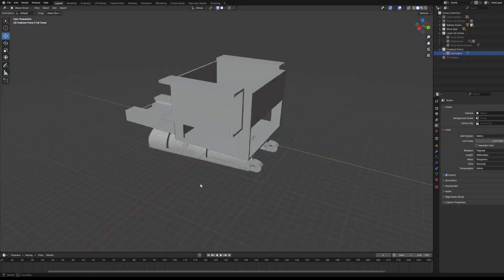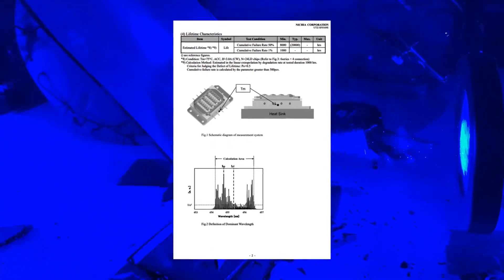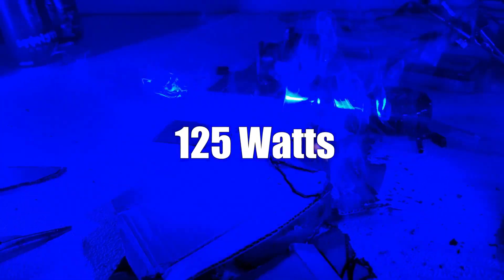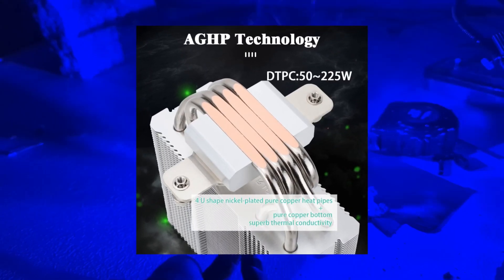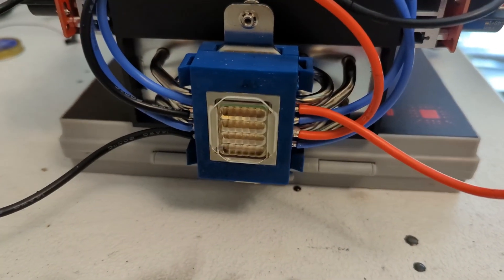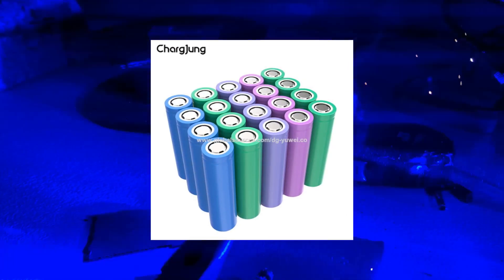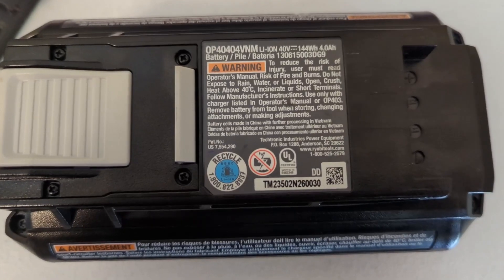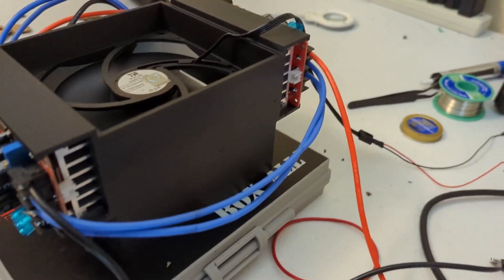NUBM37 125 Watt High Power Blue Laser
The project is showcasing a high power blue laser that uses the NUBM37 diode array. The goal of this project has been to make it portable while utilizing it at full power.